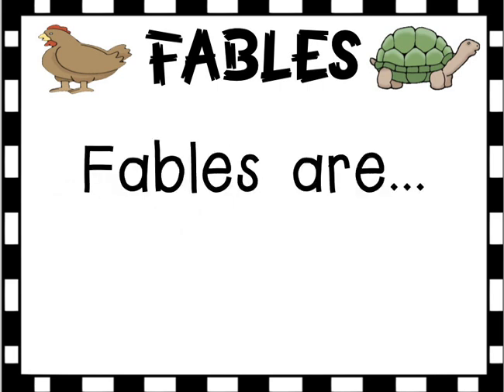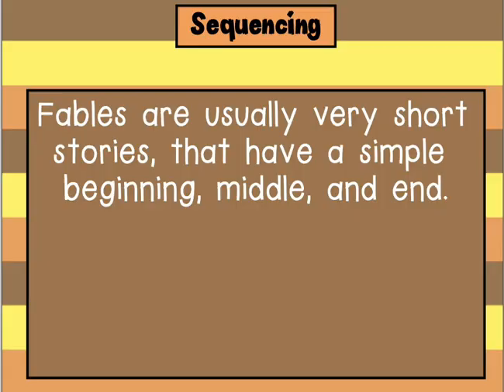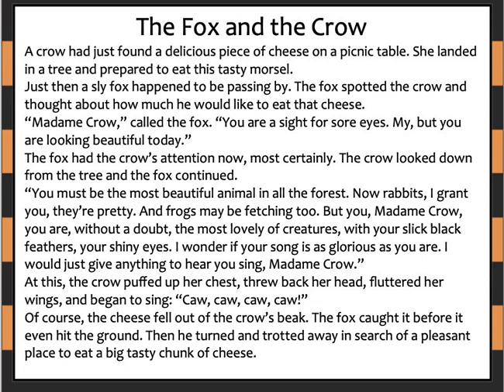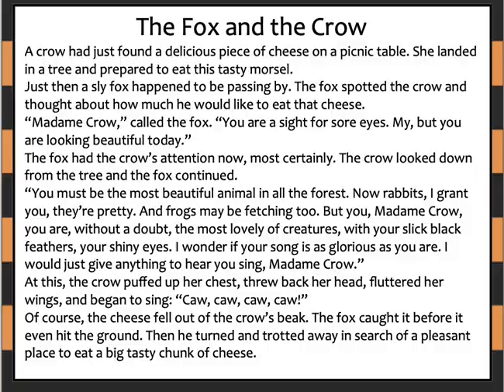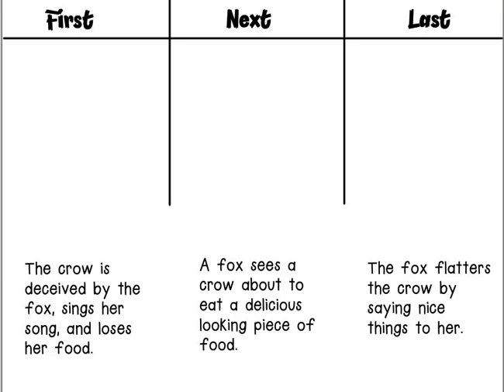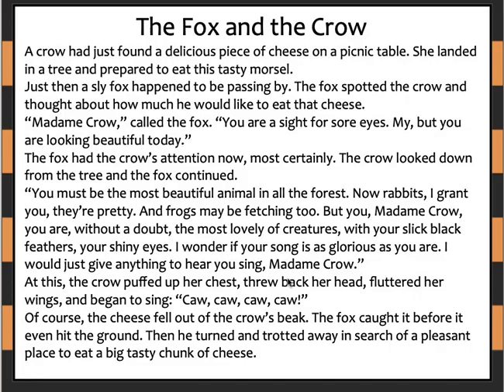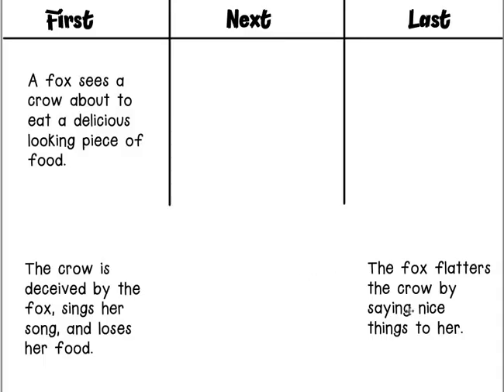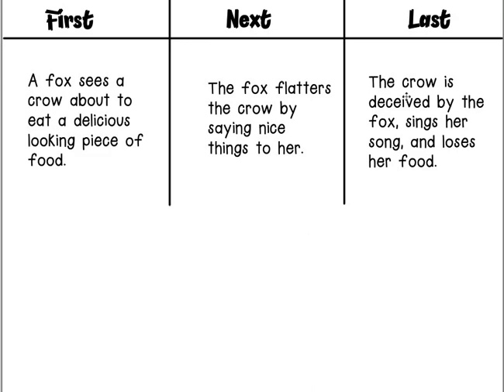Fables 2 - Parts of a Fable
Learn about the parts of a fable - the beginning, middle, and end.